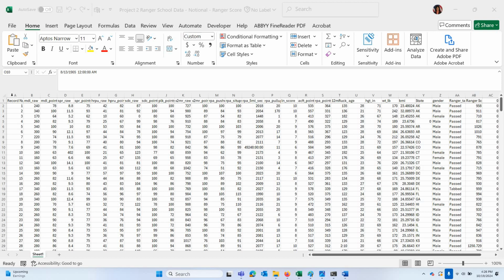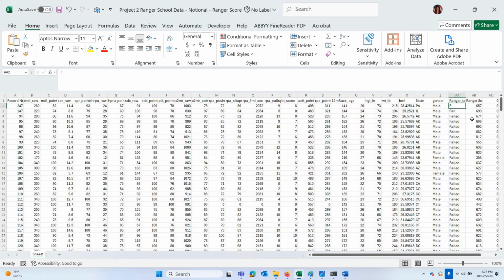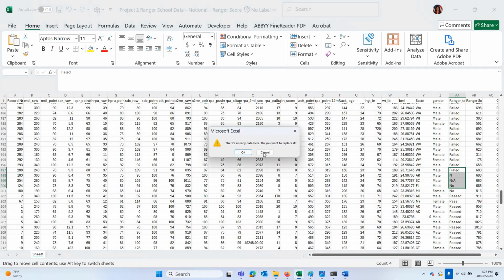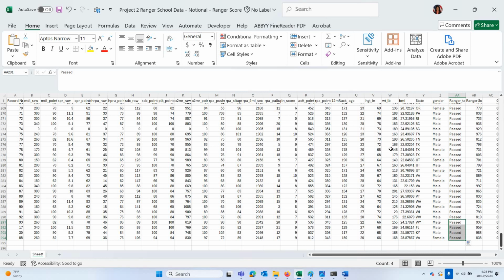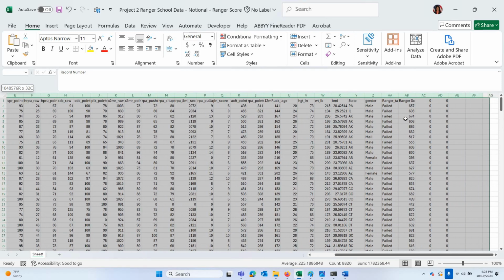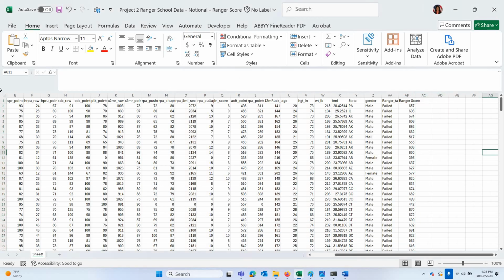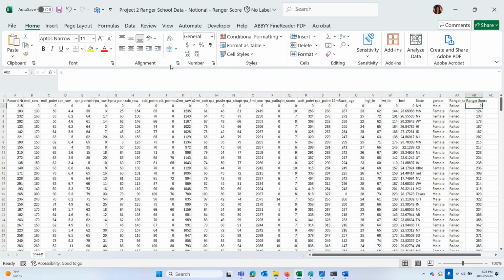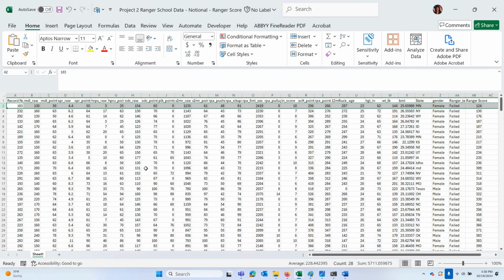How to sort the Ranger Tab Column for Cleaning spelling errors